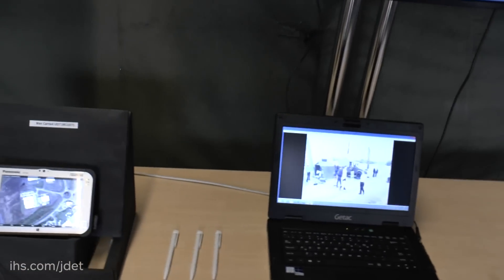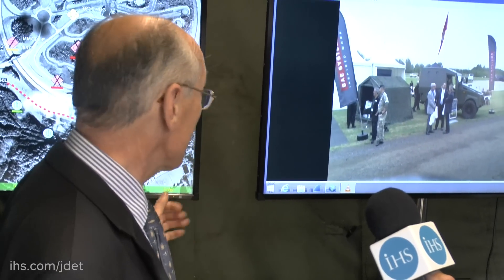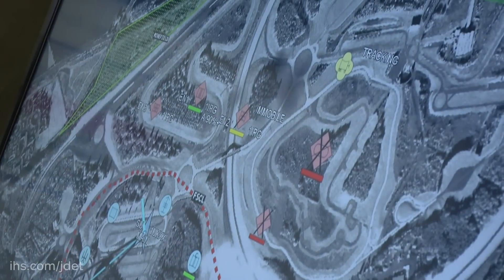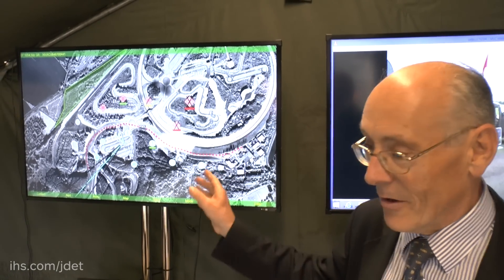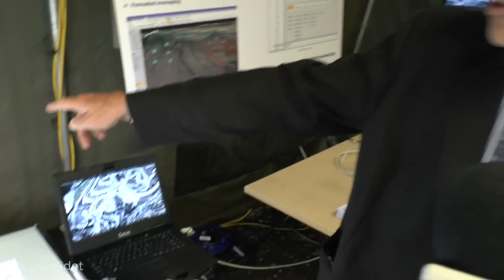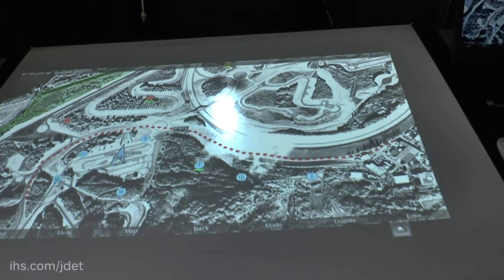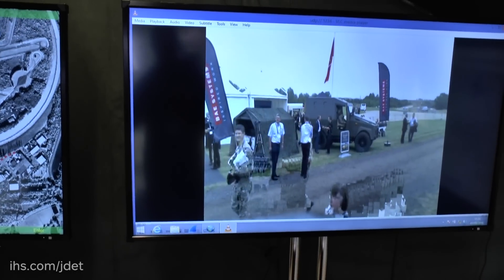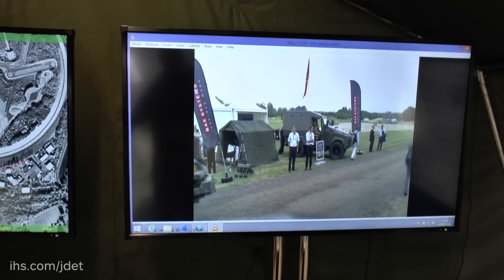DVD 2016: General Dynamics talks about the UK's Bowman Upgrade Programme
Nicholas Beswick, Head of Concepts Development Research Foundation at General Dynamics, provides an overview of the UK's Bowman Upgrade Programme.